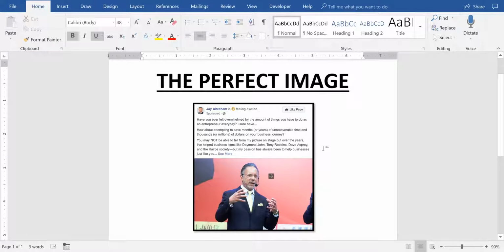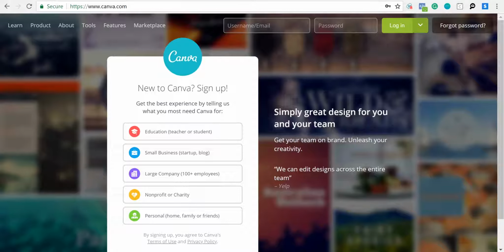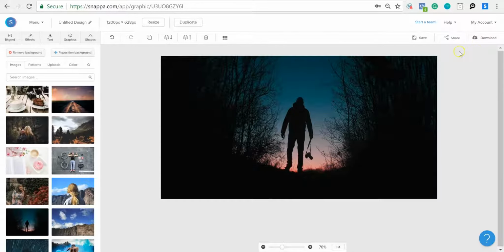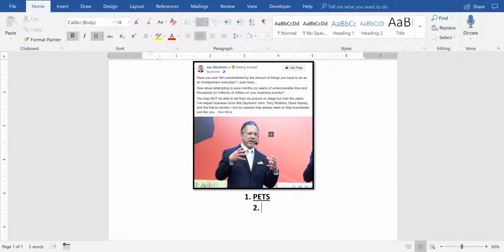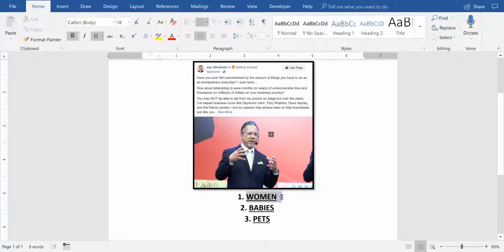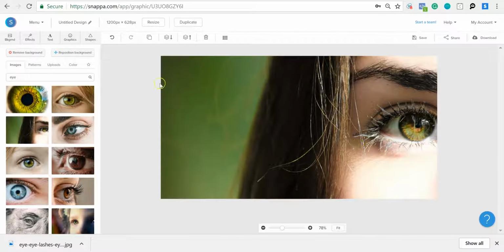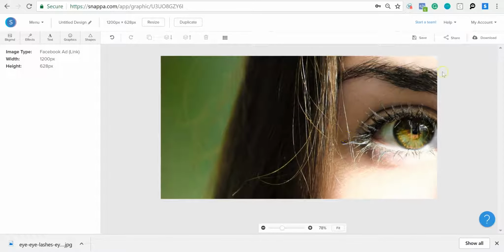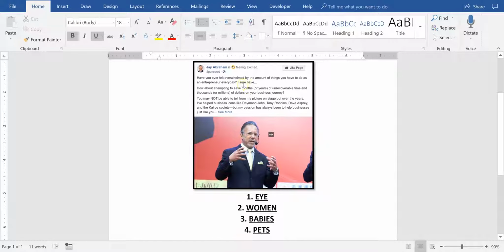MODULE 4 - LESSON 3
The Perfect Image